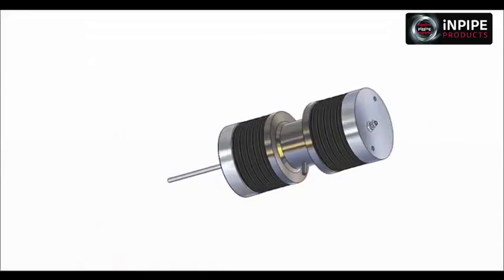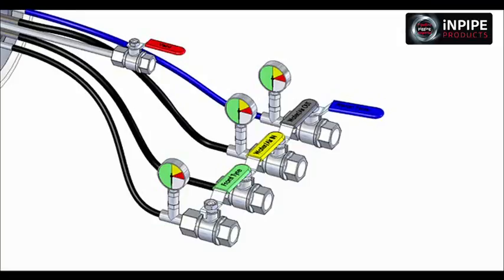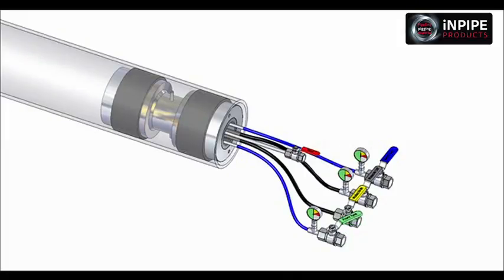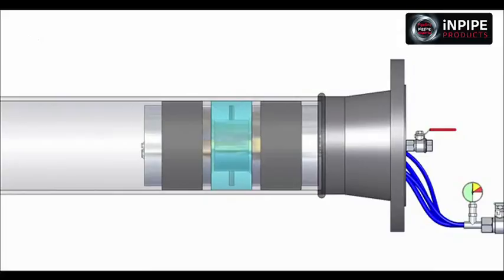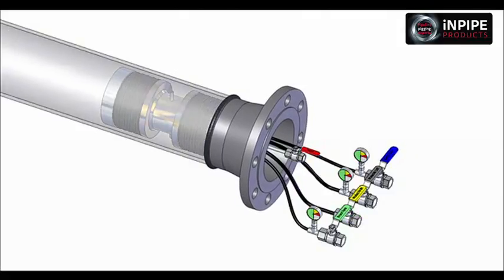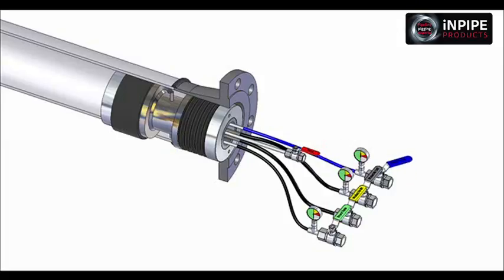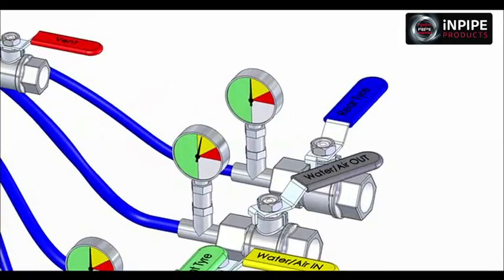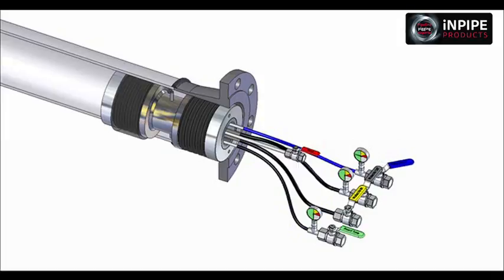iNPIPE PRODUCTS™ Dual Tool (English voiceover)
Dual Tool Isolation (also known as Twin Tyred Posi Plug) is the ideal testing and isolation solution for pipelines carrying hydrocarbon resources. Using a combination of water and inflatable tyres, the Dual Tool can be used to test pipeline integrity after new welds have been created.

Developed at client request to provide a double block and bleed isolation barrier. The Dual Tool has been developed beyond the original concept to provide not only a plugging isolation role but also to provide the ability to pressure test welds. New innovations include flexible dual tools to traverse pipeline bends and ensure full recovery following successful pressure testing.